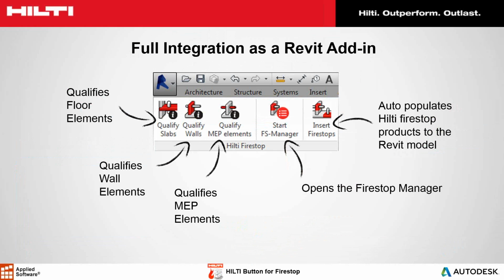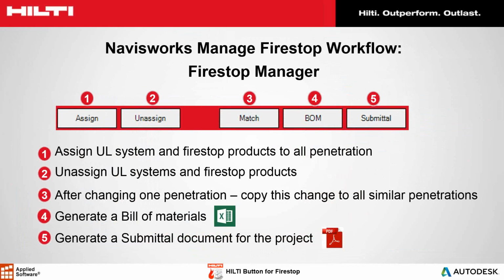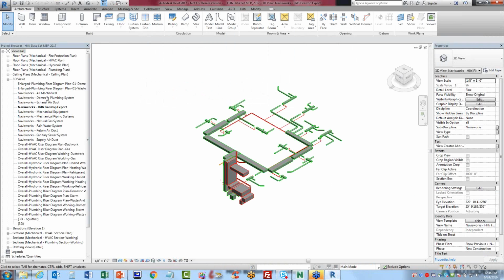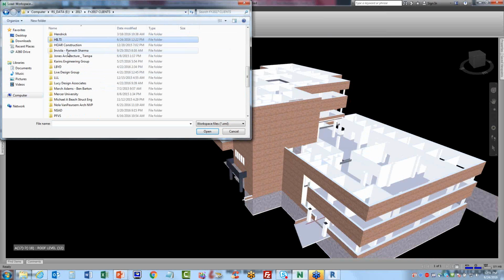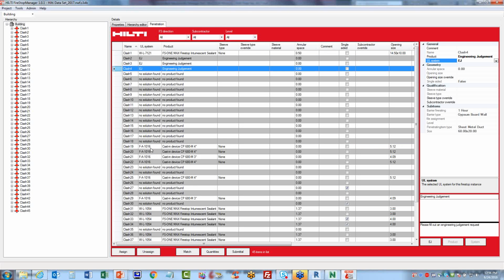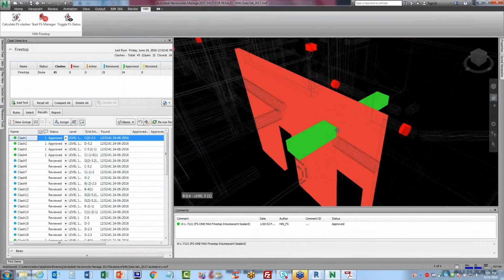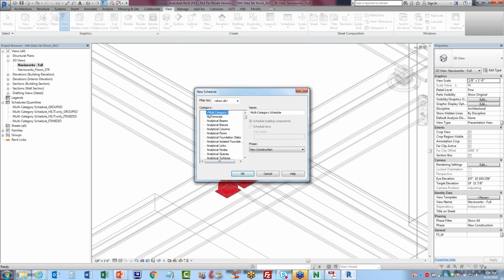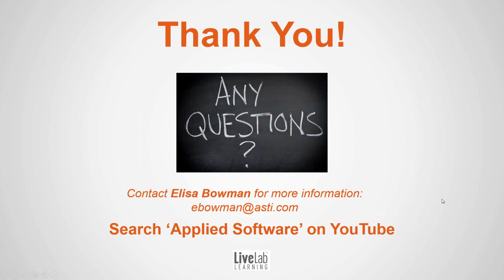HILTI Button for Firestop: BIM Firestop easier than ever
With the HILTIButton for Firestop, AEC professionals can populate Building information Models with appropriate firestop components easier than ever, through automated clash detection and product selection.

The HILTI Button for Firestop is an add-in for several Autodesk applications such as Revit, AutoCAD MEP, Fabrication CADmep and Navisworks Manage.